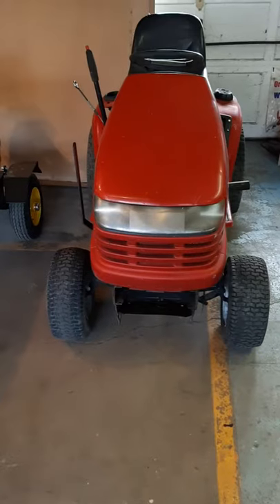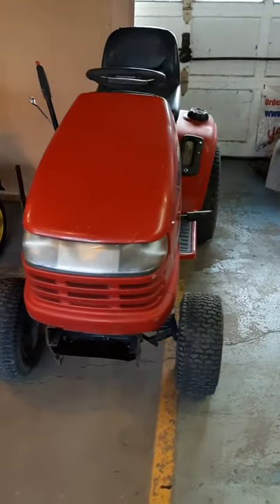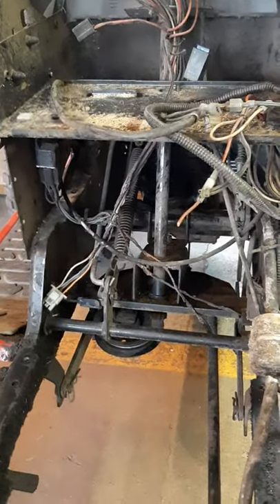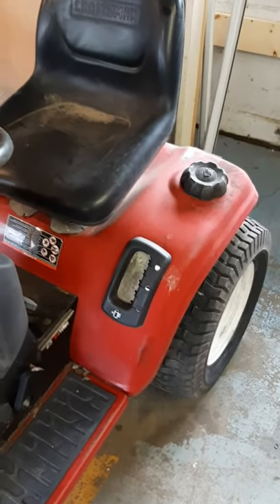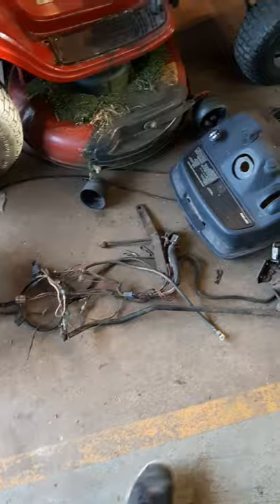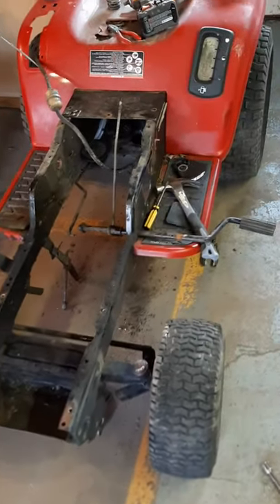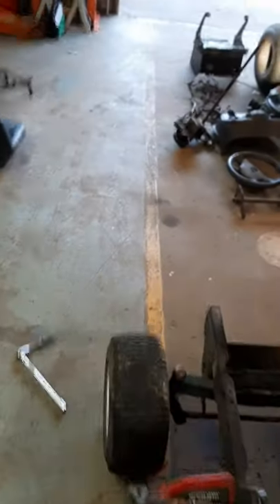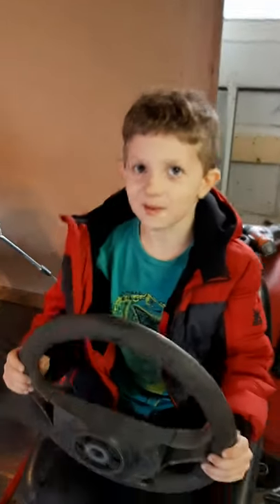Mower to Go-Kart #1